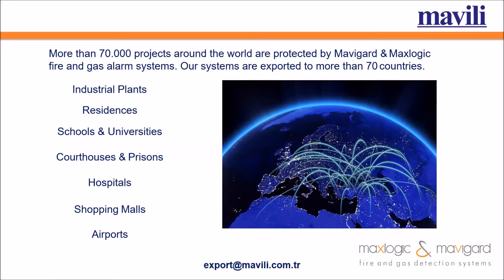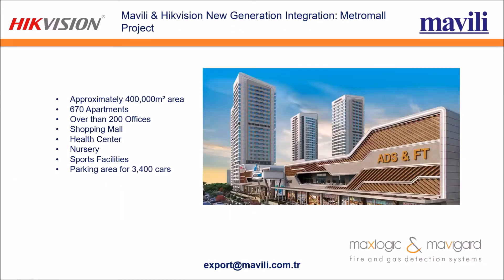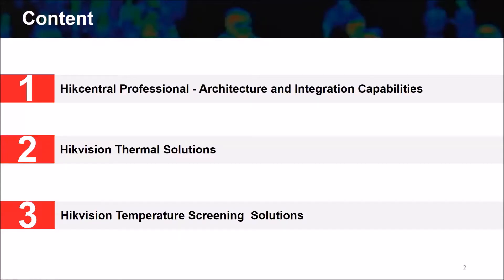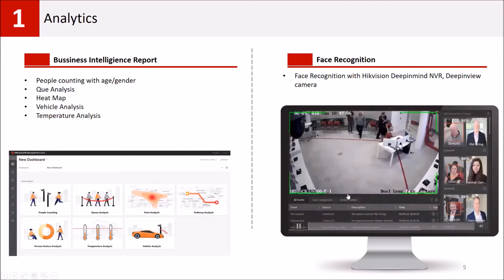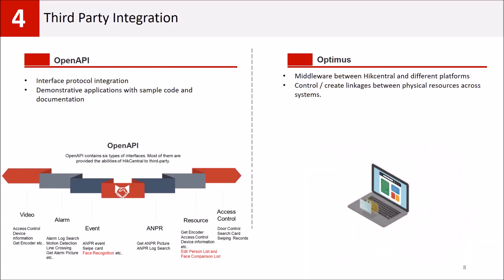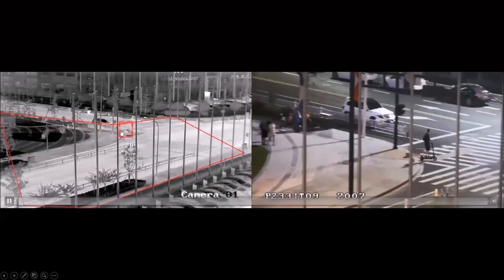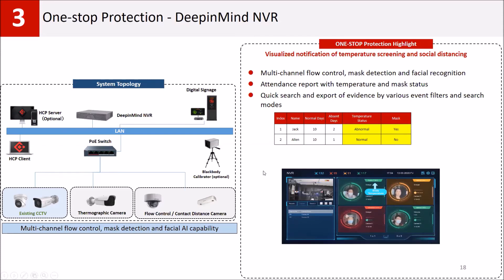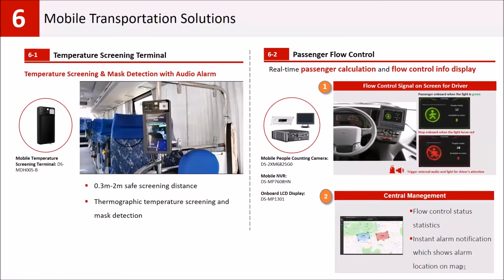Hikvision & Mavili Global Webinar: Fire and Temperature Alarm Integrated Security Solutions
Hikvision and Mavili are working together to innovate technology to prevent fires. Welcome to join our webinar to explore more about our integrated solutions and Hikvision thermal screening technologies.

Topic:
Mavili Fire Alarms Solutions
HikCentral Integration and Plugin Brief
Hikvision Thermal Technologies for Fire Detection and Human Temperature Screening